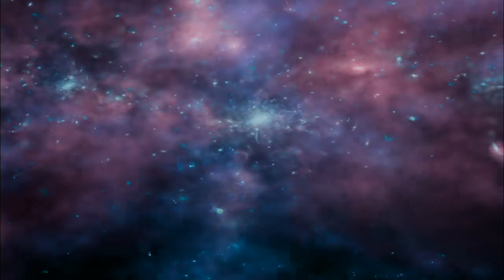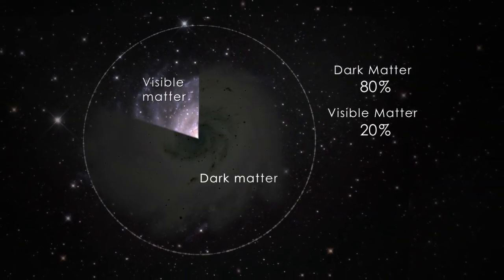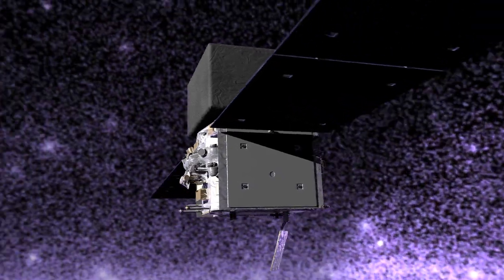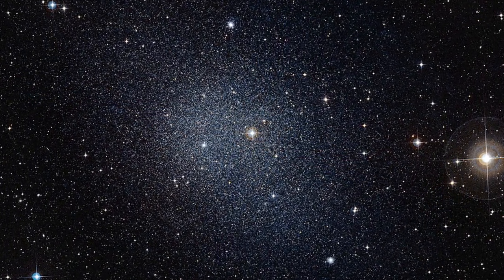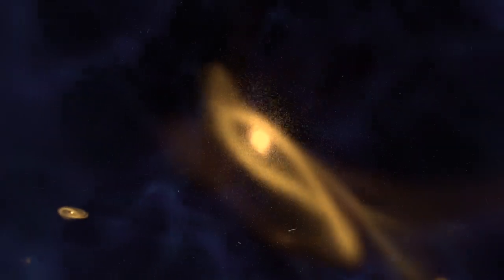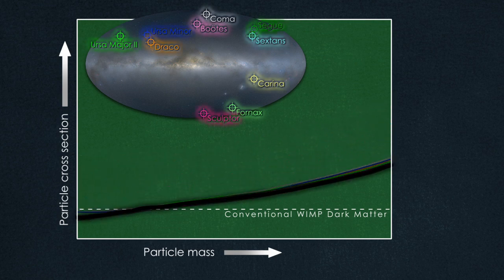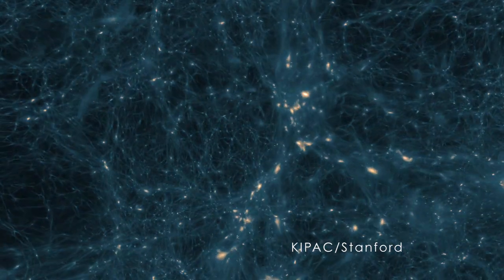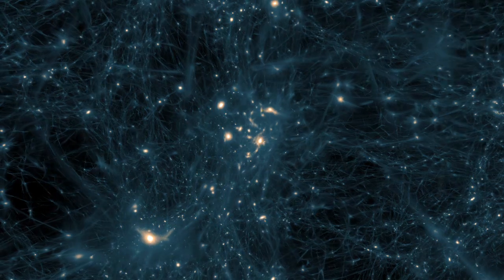Fermi Observations of Dwarf Galaxies Provide New Insights on Dark Matter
'There's more to the cosmos than meets the eye. About 80 percent* [sic] of the matter in the universe is invisible to telescopes, yet its gravitational influence is manifest in the orbital speeds of stars around galaxies and in the motions of clusters of galaxies. Yet, despite decades of effort, no one knows what this "dark matter" really is. Many scientists think it's likely that the mystery will be solved with the discovery of new kinds of subatomic particles, types necessarily different from those composing atoms of the ordinary matter all around us. The search to detect and identify these particles is underway in experiments both around the globe and above it.

Scientists working with data from NASA's Fermi Gamma-ray Space Telescope have looked for signals from some of these hypothetical particles by zeroing in on 10 small, faint galaxies that orbit our own. Although no signals have been detected, a novel analysis technique applied to two years of data from the observatory's Large Area Telescope (LAT) has essentially eliminated these particle candidates for the first time.

WIMPs, or Weakly Interacting Massive Particles, represent a favored class of dark matter candidates. Some WIMPs may mutually annihilate when pairs of them interact, a process expected to produce gamma rays -- the most energetic form of light -- that the LAT is designed to detect.

The team examined two years of LAT-detected gamma rays with energies in the range from 200 million to 100 billion electron volts (GeV) from 10 of the roughly two dozen dwarf galaxies known to orbit the Milky Way. Instead of analyzing the results for each galaxy separately, the scientists developed a statistical technique -- they call it a "joint likelihood analysis" -- that evaluates all of the galaxies at once without merging the data together. No gamma-ray signal consistent with the annihilations expected from four different types of commonly considered WIMP particles was found.

For the first time, the results show that WIMP candidates within a specific range of masses and interaction rates cannot be dark matter. A paper detailing these results appeared in the Dec. 9, 2011, issue of Physical Review Letters.'

*This quote seems to be wrong, about 96% of the universe is invisible, about 73% is dark energy and 23% is dark matter, the remaining 4% is regular matter (i.e. matter that interacts with the EM spectrum). Dark matter interacts positively with gravity while dark energy interacts negatively. The 80% figure may relate to the approx. amount of dark matter in an individual galaxy, the remaining 20% being regular matter.